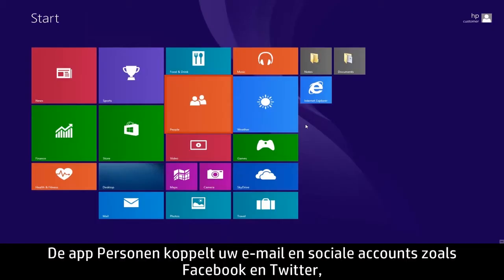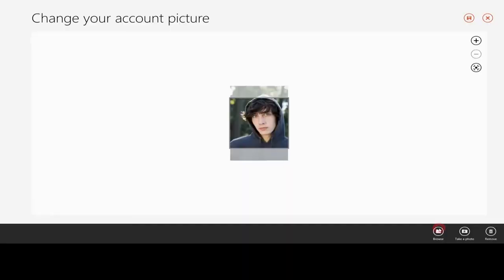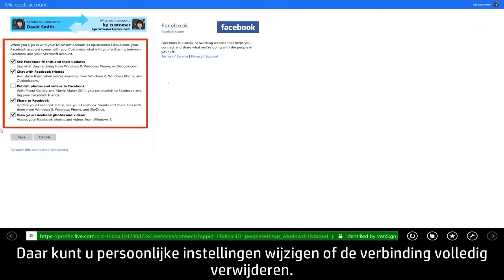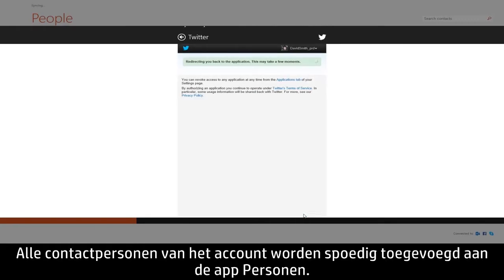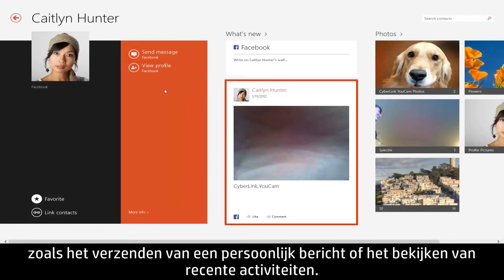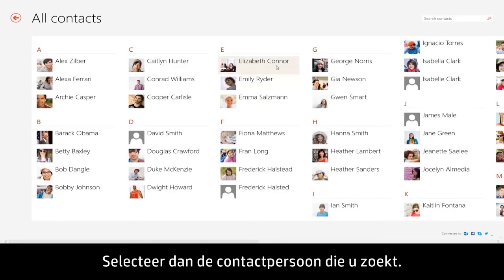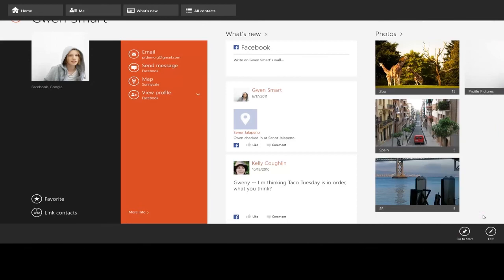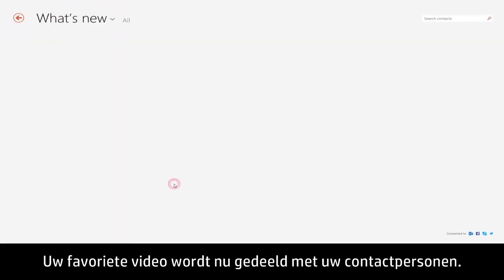De app Personen in Windows 8.1 voor HP-computers gebruiken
Ontdek hoe u uw e-mail en sociale media koppelt en hoe u snel online inhoud kunt delen met de app Personen.